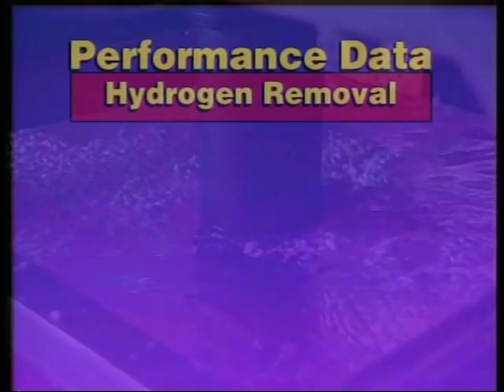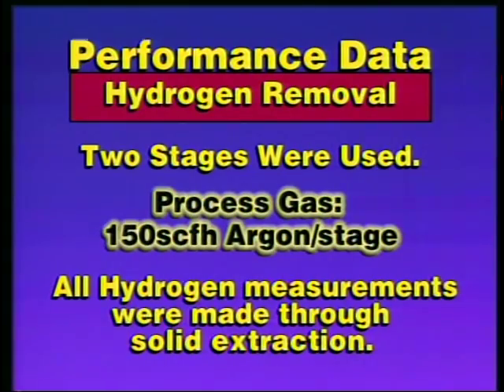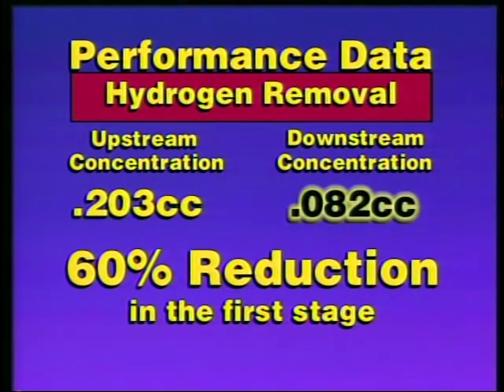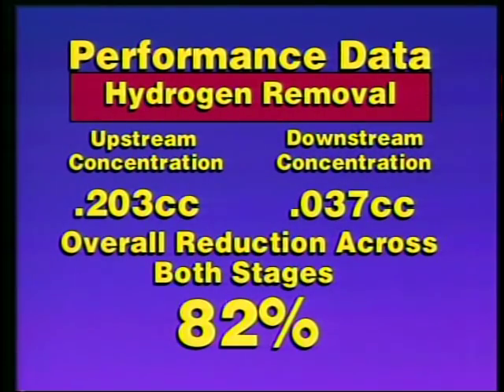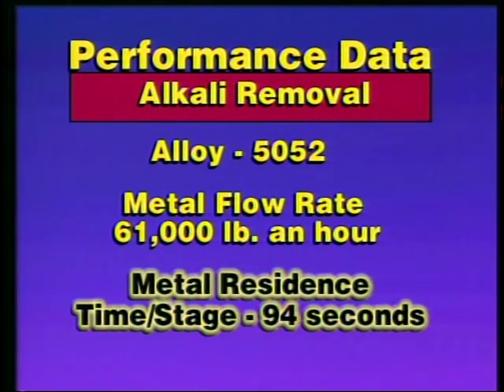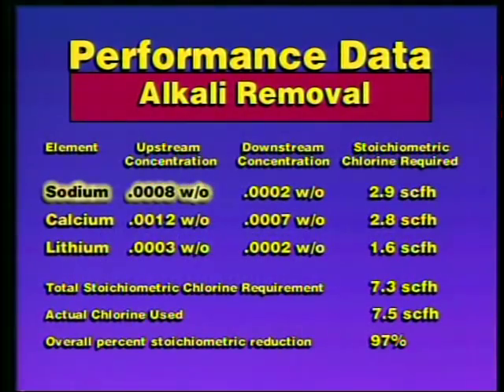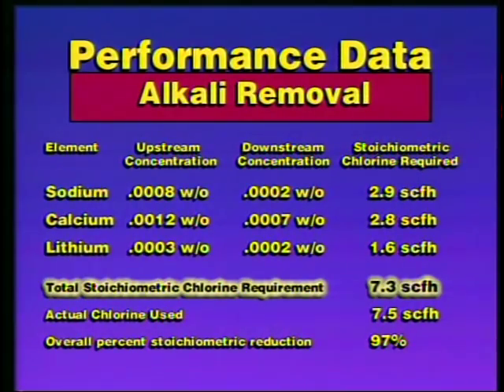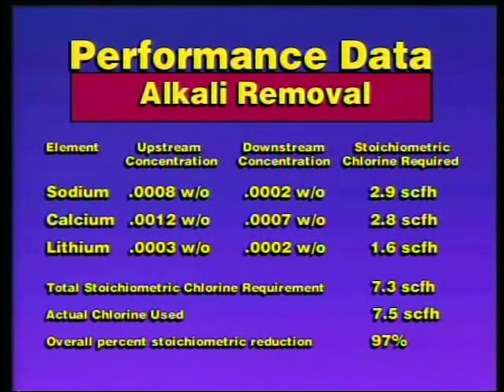REVROT Part 2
Part 2 of 2 video describing the REVerse Rotation (REVROT™) process which reduces the amount of hydrogen, inclusions and trace elements in production more efficiently than any other known process today.  Please note that limitations which existed in the 1990's (when this video was made) that required hydraulic drives have been overcome, therefore electric drives are now predominantly used.